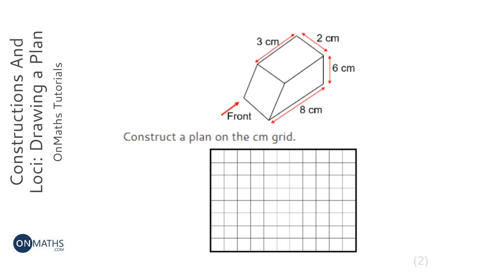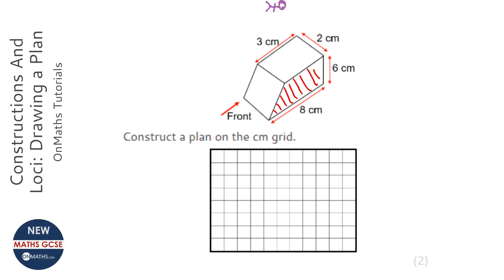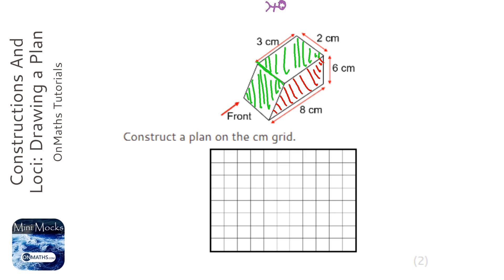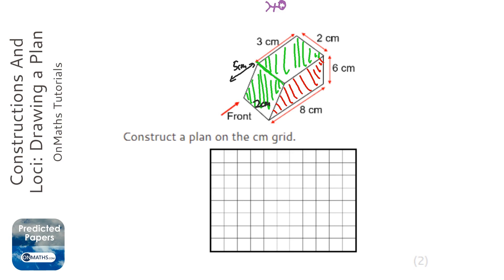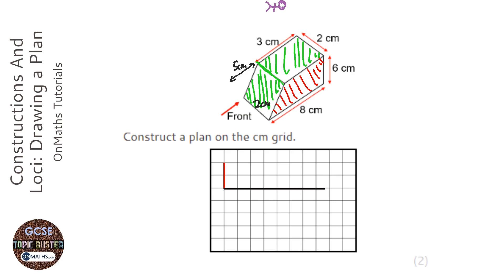Constructions And Loci: Drawing a Plan (Grade 3) - OnMaths GCSE Maths Revision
Topic: Constructions And Loci: Drawing a Plan